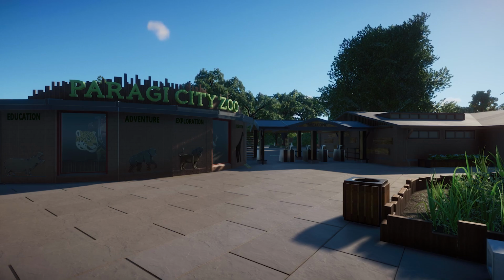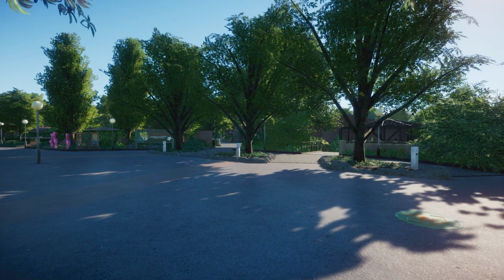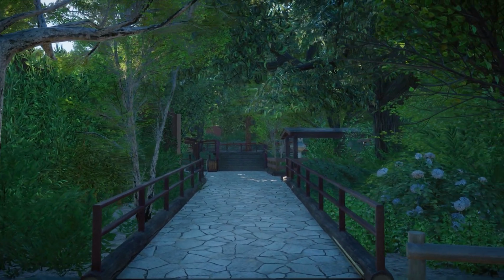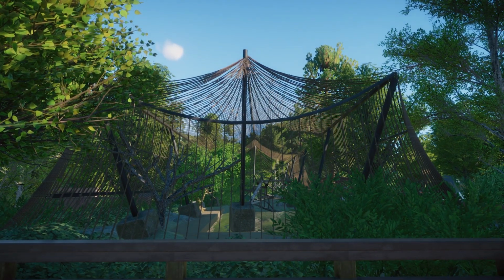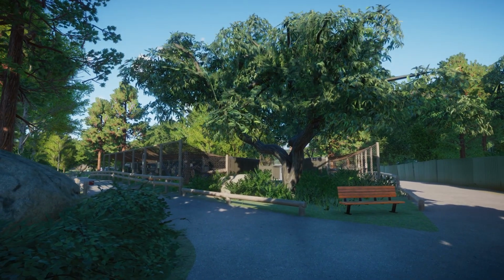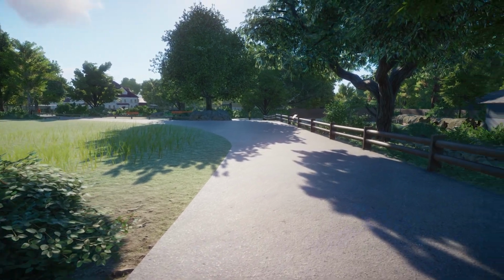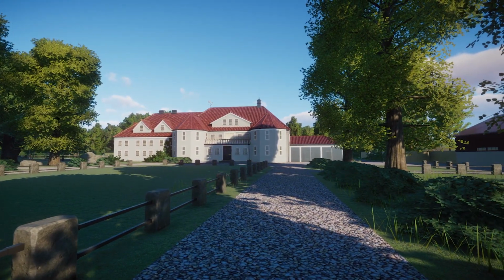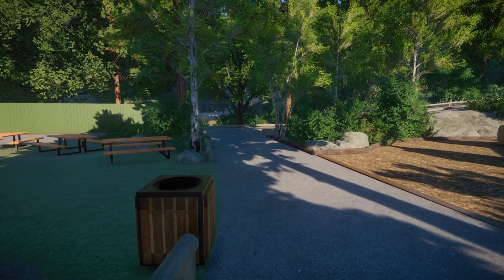EPISODE 2 | Paragi City Zoo | Planet Zoo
This time we're going to look at the Bamboo Forest and the Estate & Children's Zoo in Paragi City Zoo.